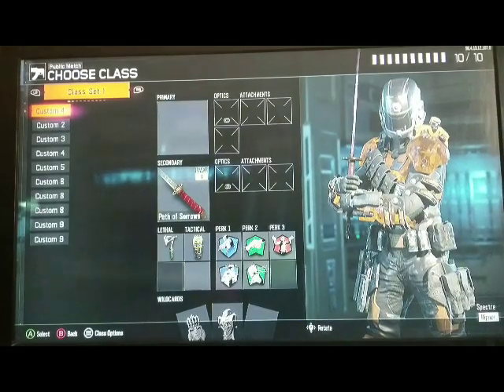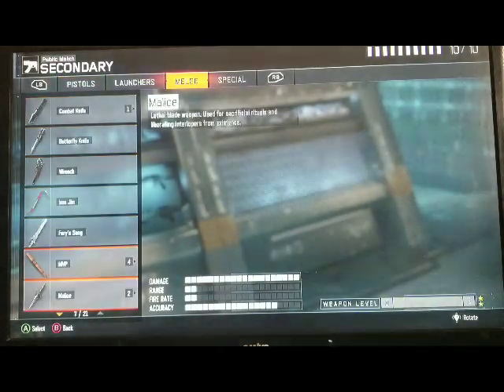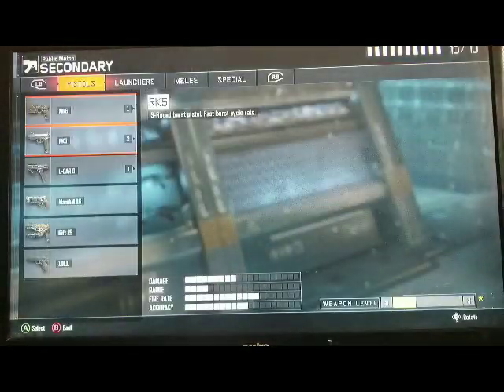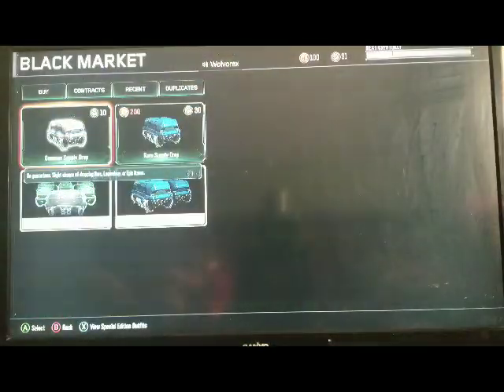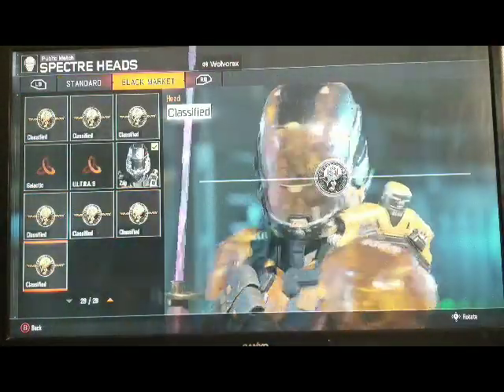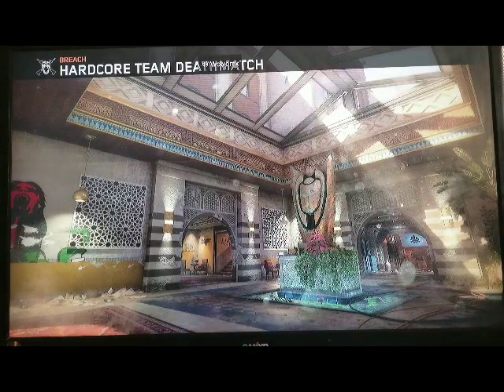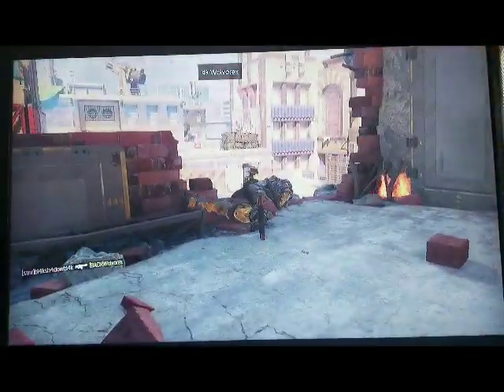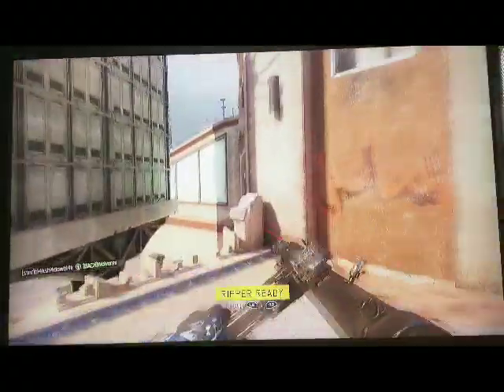Road for dark matter on bo3 dlc weapons #1. Sten